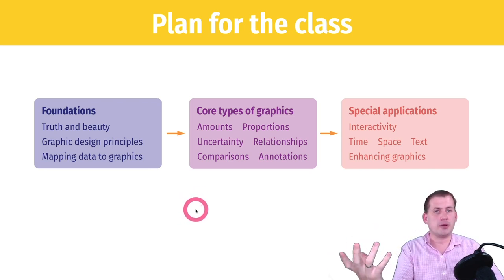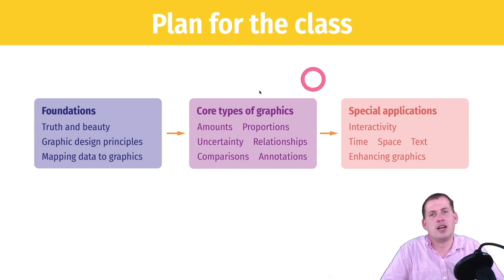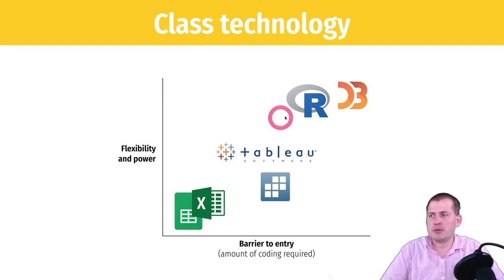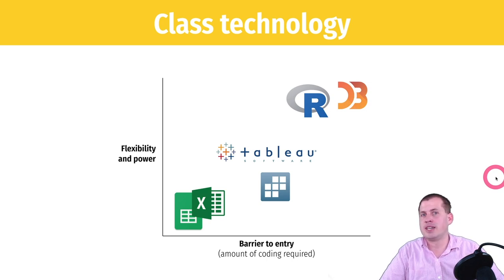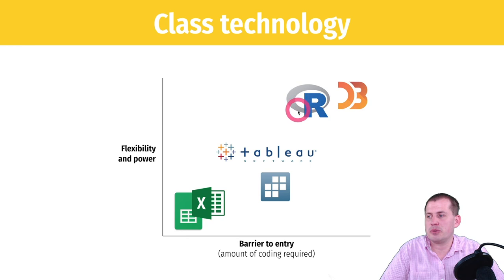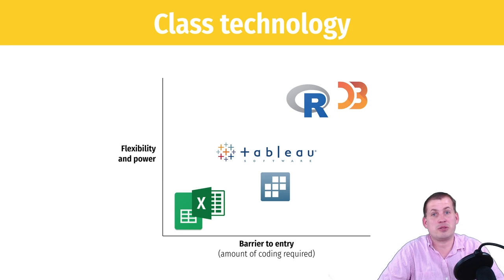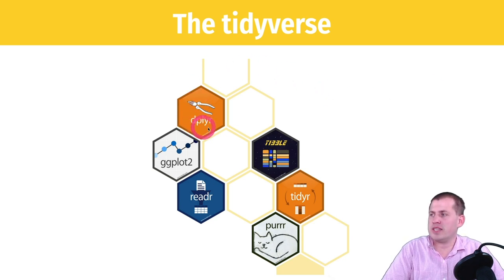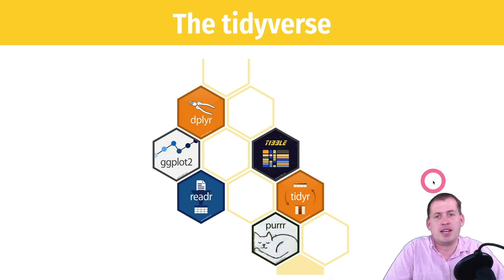PMAP 8921 • (1) Truth, beauty, and data: (4) Class details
Overview of the class + a pep talk on suckiness.

Access the slides, code, and other materials at the course